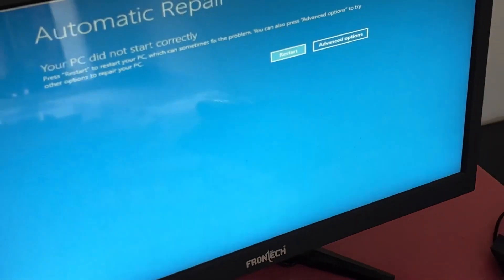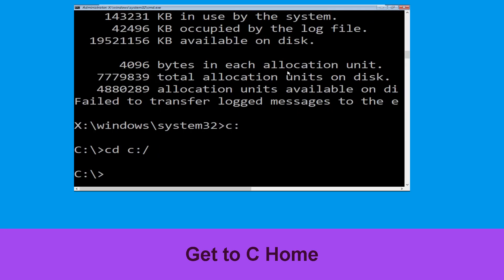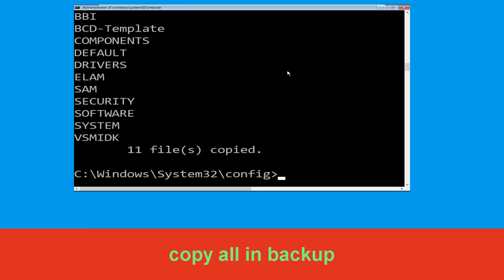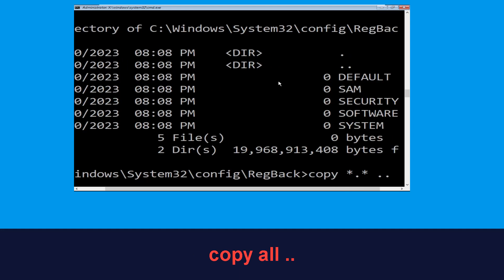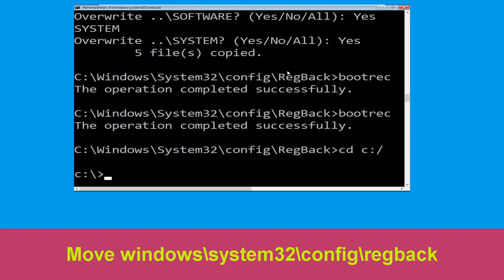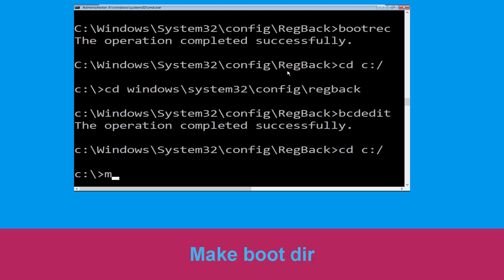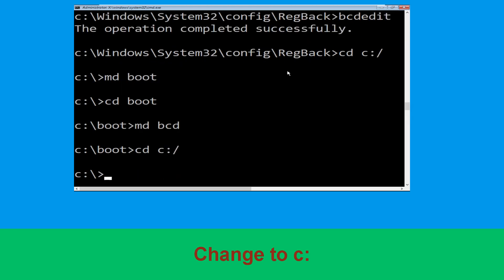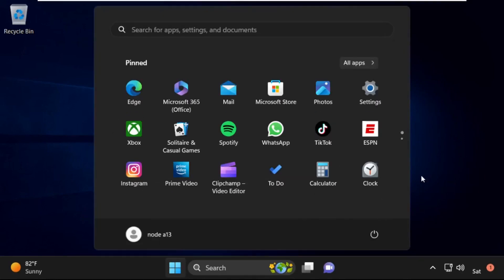0x00000051 REGISTRY_ERROR Blue Screen Error Fix Windows 10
0x00000051 REGISTRY_ERROR Blue Screen Error Fix Windows 10

• IRQL_NOT_LESS_OR_EQUAL Error
• BAD_POOL_CALLER Error
0x00000051 REGISTRY_ERROR Blue Screen Error Fix Windows 10